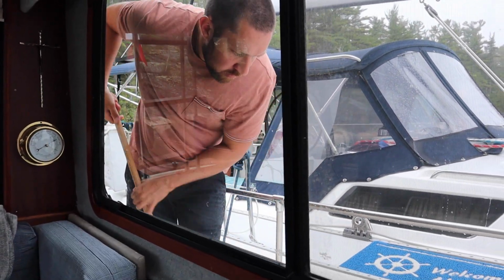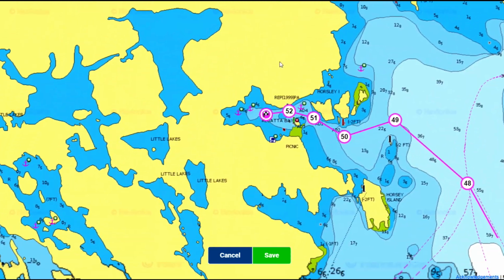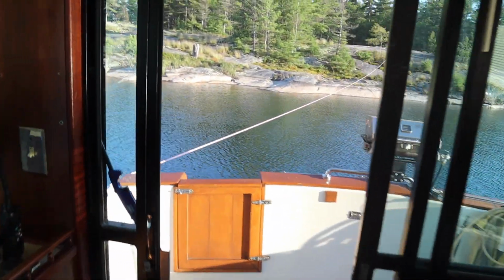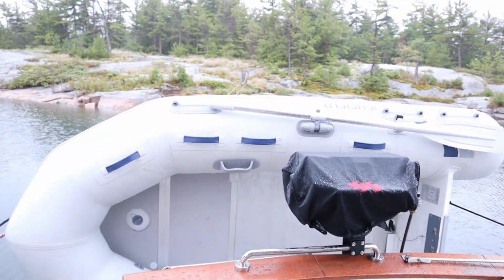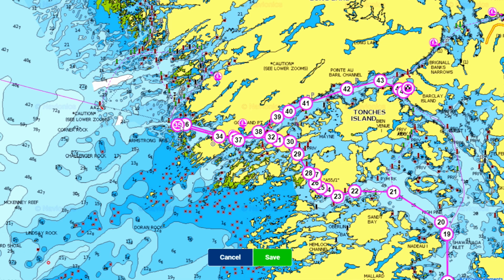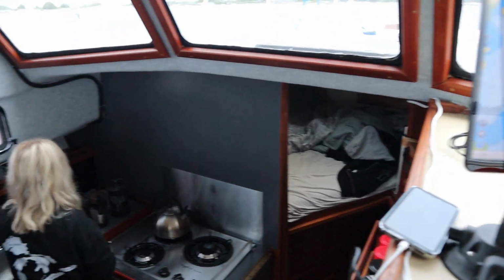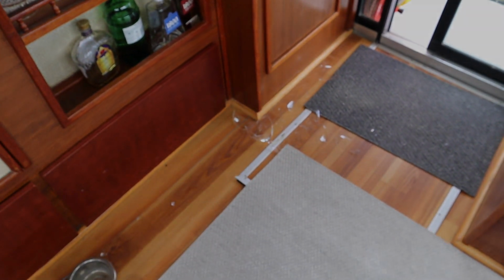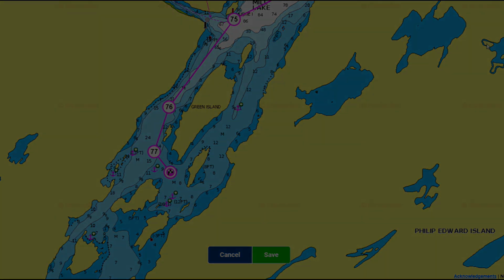North Channel 2021 Part Two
Its foggy leaving Echo Bay. We cruise to Regatta Bay on Franklin Island and enjoy a dinner at Gilly's. We have a stop in Pointe au Baril, and continue to Mill Lake.